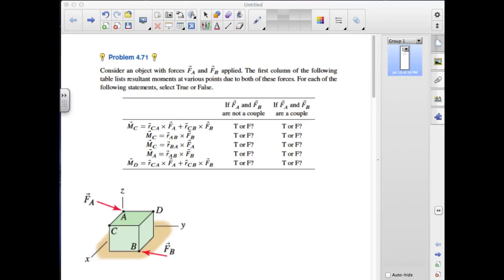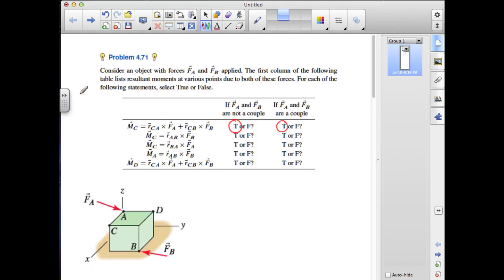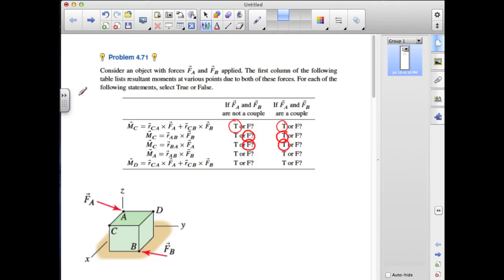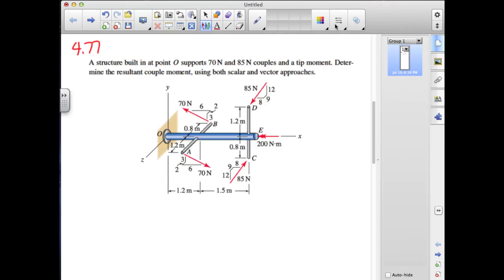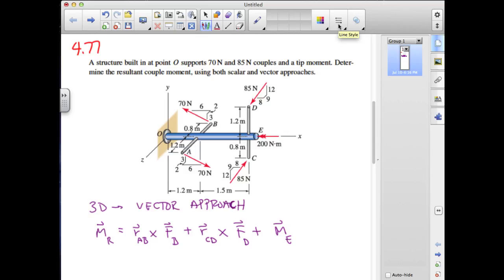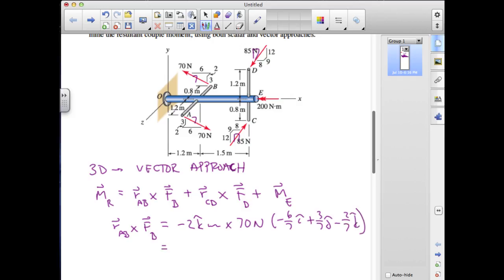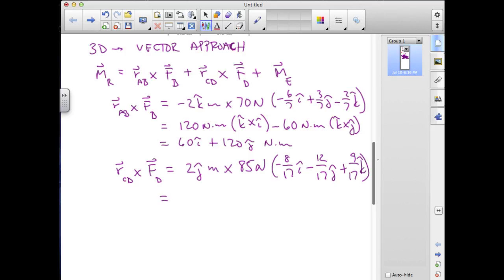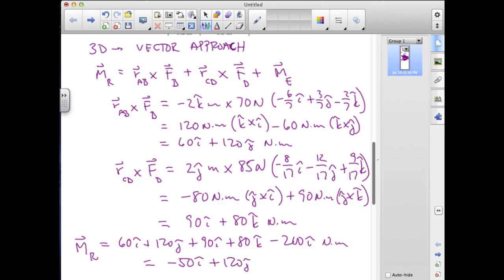Sec04 3 try me CC